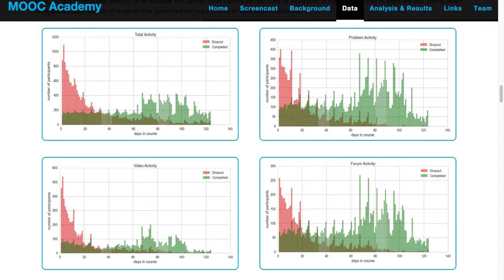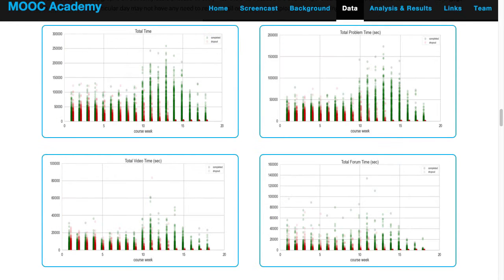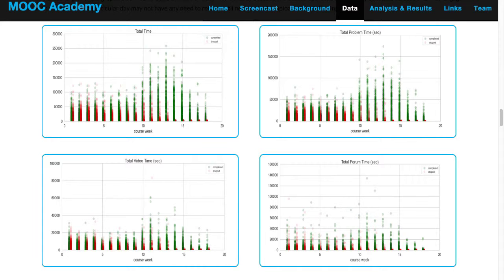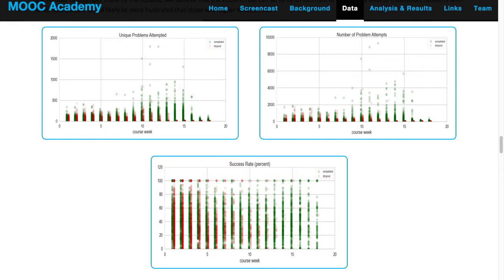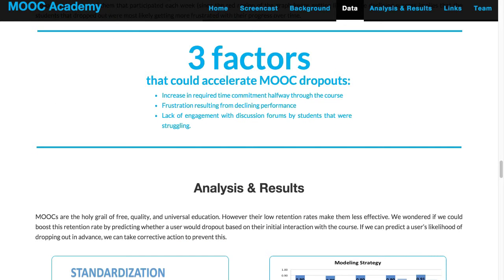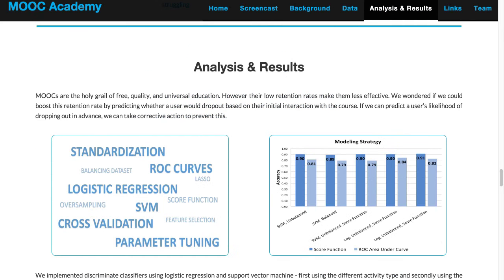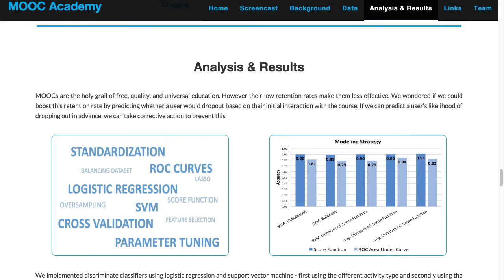CS109 - MOOC Academy